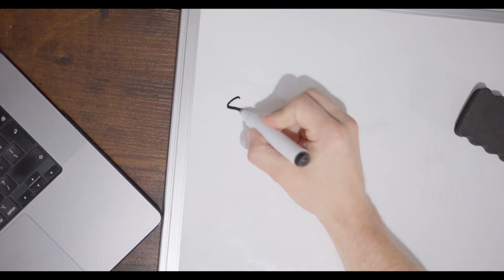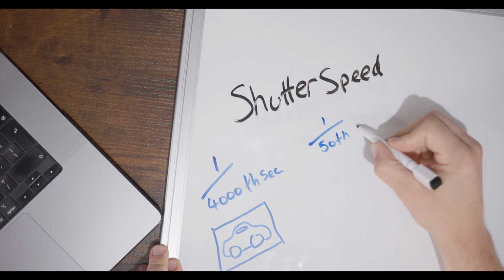Shutter Speed vs Motion Blur — What Actually Happens?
What is shutter speed?

Are you tired of blurry photos and want to take your photography skills to the next level? Mastering shutter speed is the key! In this beginner-friendly tutorial, we'll cover the basics of shutter speed, how it works, and when to use it to capture stunning images. From freezing fast-moving objects to creating silky smooth panning effects, we'll explore the creative possibilities of shutter speed and provide you with practical tips and tricks to improve your photography skills. Whether you're using a DSLR or a mirrorless camera, this video will help you understand how to control shutter speed and take your photography to the next level.

Learn about the importance of the shutter speed in photography. See how it affects motion blur when photographing a moving car. This demonstration with a large camera lens will help you master the exposure triangle.

So, let's get started and master shutter speed for beginners!

Camera Gear
Canon R5
Osmo Pocket 3
Canon 70 – 200 2.8
Canon 24 – 70 2.8

Gimbals
Zhuyin Crane 3s
DJI RS4 Pro

Drones
DJI Air 2s - Discontinued
DJI Avata Mk1

Grip Gear
Smallrig magic arm clamp
TILTA Hydra Alien Mini Car Shock